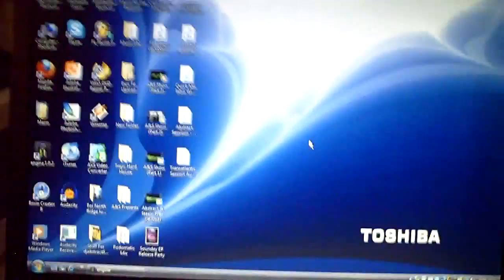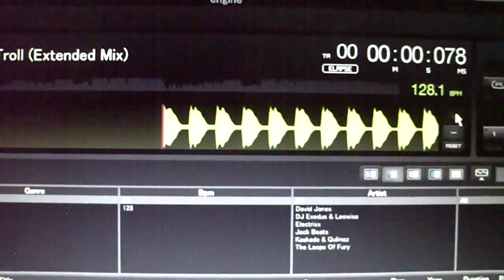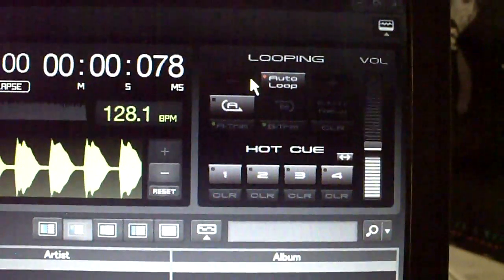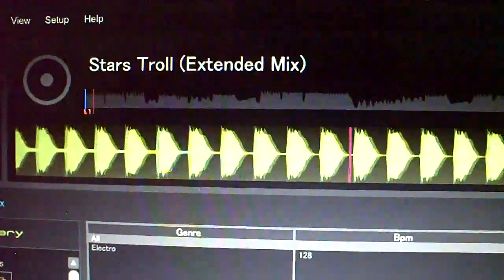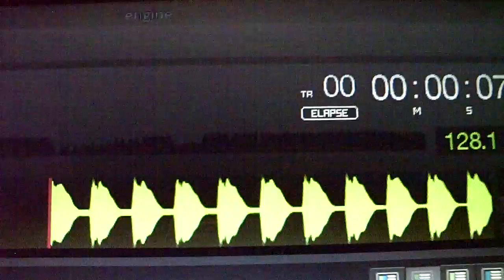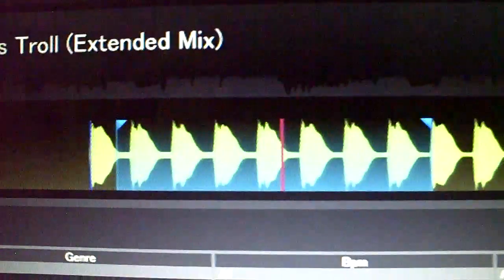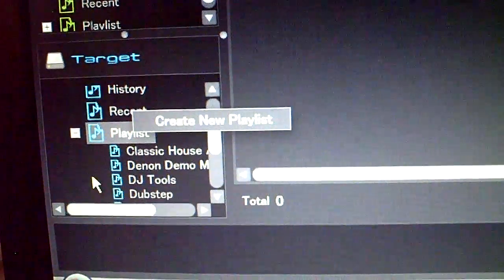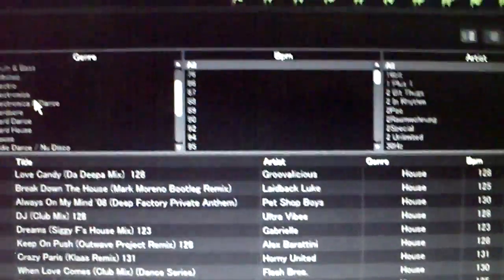Using Denon Engine To Set Up Your Music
Here's a quick look into how you can use Engine to organize your music and make playlists for your mixes. It's also very simple to set up hot cues and loops using Engine.